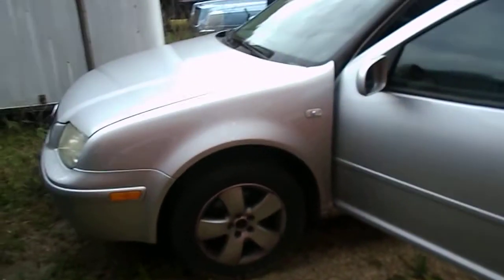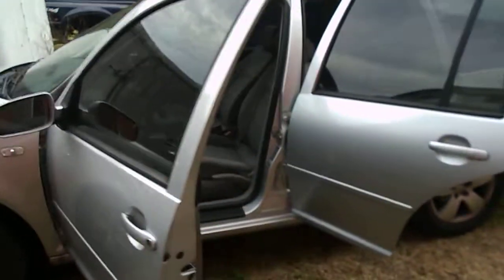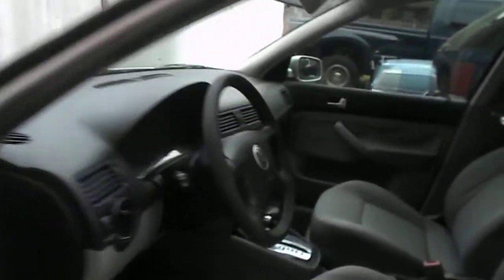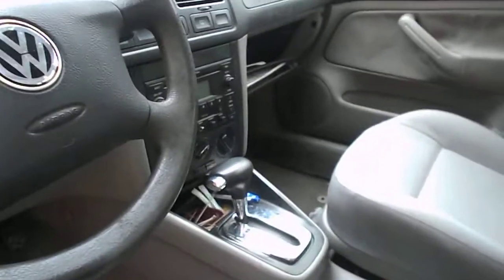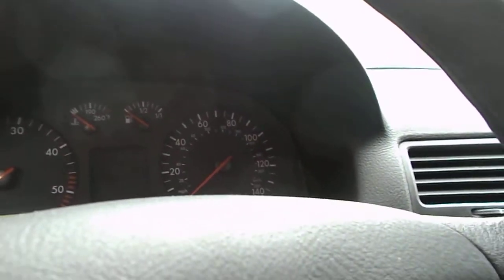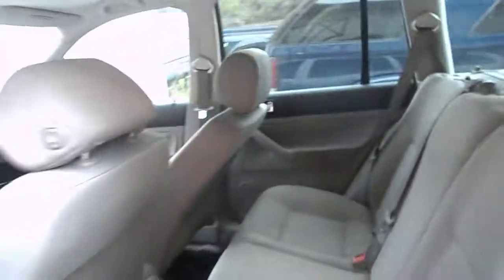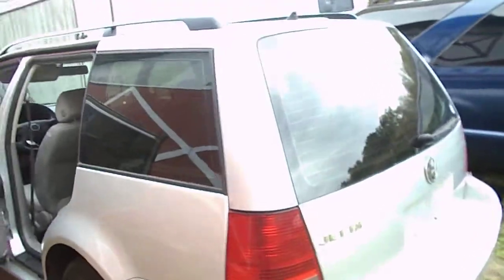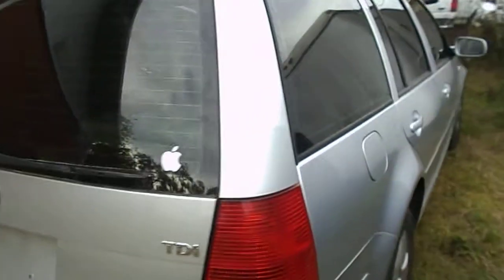JETTA WAGON FOR CANADA CATALYST